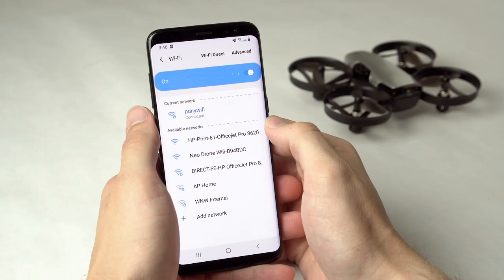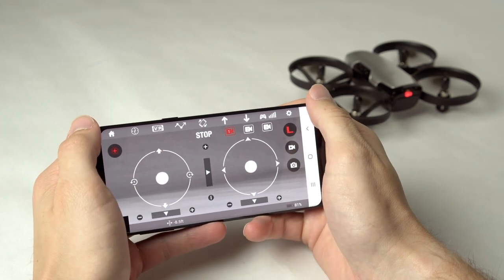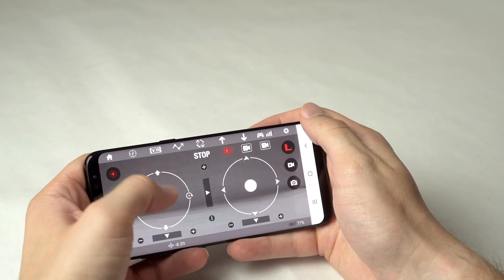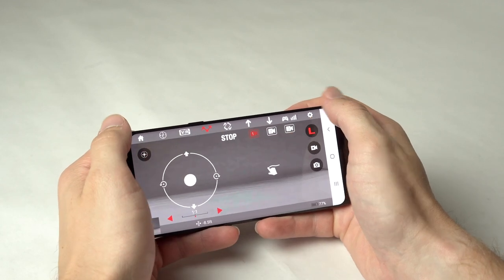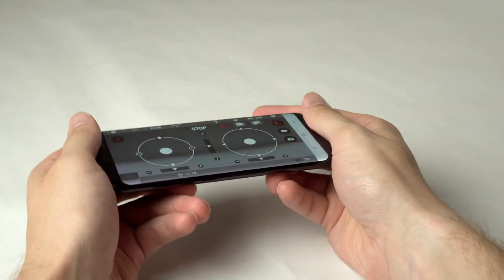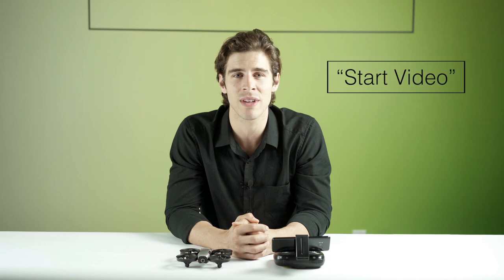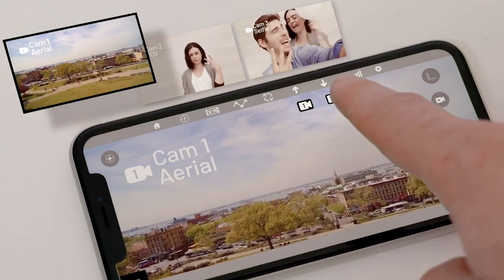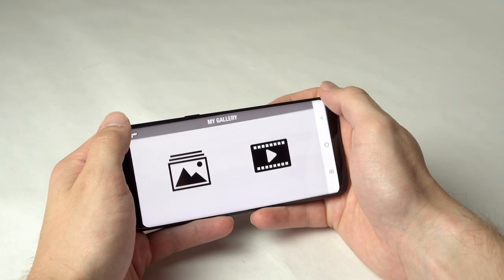NeoDrone Wifi l App Features l Protocol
Congratulations on your new drone, here is how to get up your NeoDrone Wifi flying in no time.

Ready to fly with a built-in camera for live streaming video.

Fly Neo-Drone Wifi using the 2.4 Gig remote control and with our free downloadable app, you can stream live video of your flight and record video and still photos simultaneously via Wi-Fi on your smartphone. Pilots can give voice commands for video and photo. The camera is adjustable by 90° for the perfect shooting angle.

An on-board altitude sensor makes it easy to fly with auto launch, hover, and land functionality. A built-in 6-axis gyro provides stabilization and allows pilots to effortlessly maneuver up/down, forward/backward, right/left, and side to side! The reliable 2.4 Gig transmitter provides clear wide area reception. So test your limits … or fly right past them with Neo-Drone Wifi!

Drone & Remote Features

Auto launch, hover, & land with altitude sensor
6-axis motion-sensitive auto stabilizers
Maneuvers up/down, forward/backward, right/left, and side to side!
Three selectable performance modes
Crash resistant materials
Measures 5.5”W
Recharges through included USB adapter
2.4 Gig remote
Remote requires 4 ‘AA’ batteries (not included)
Camera Features

Live streaming video capability
Camera Resolution: 480p